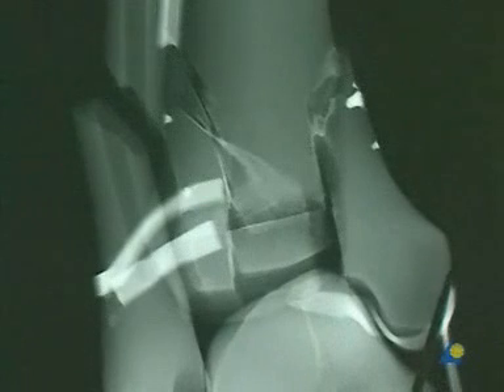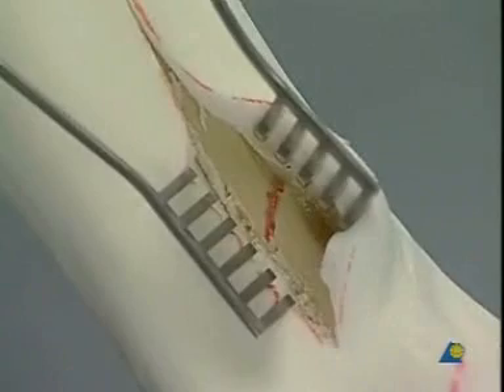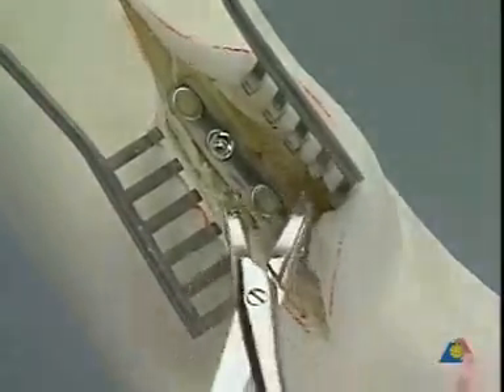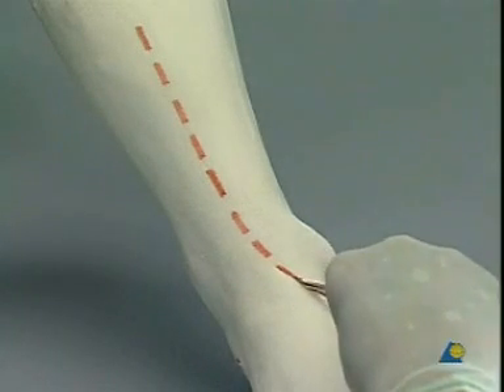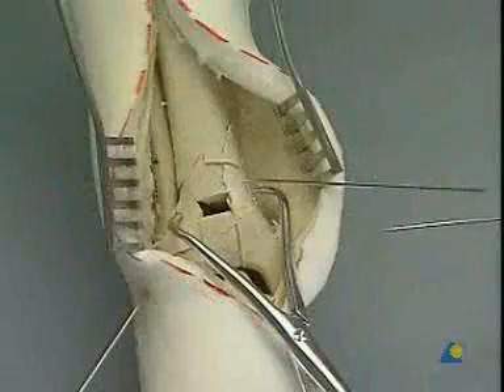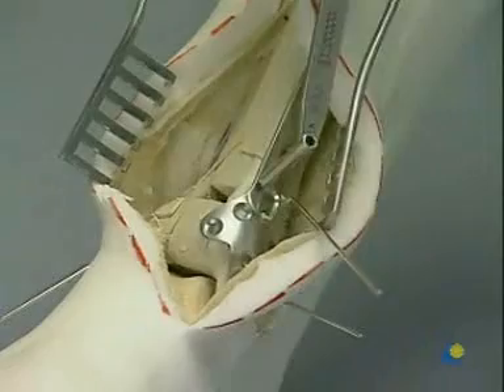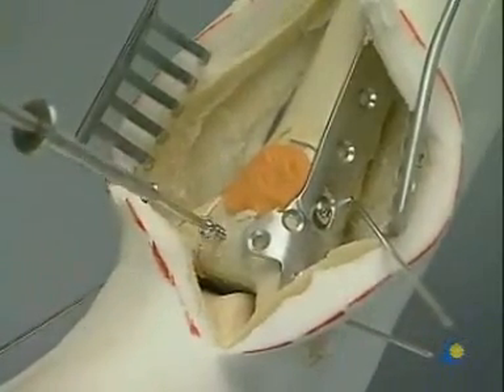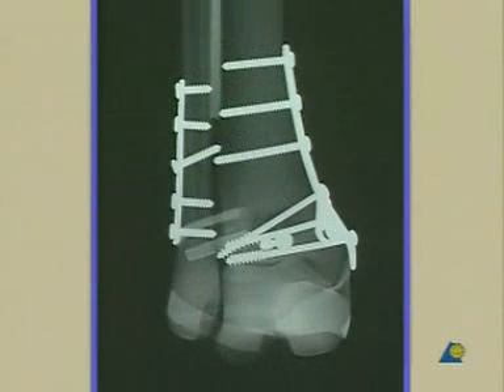Pilon fracture (distal Tibial intraarticular Fracture)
pilon fracture